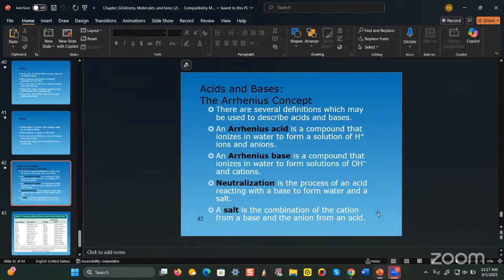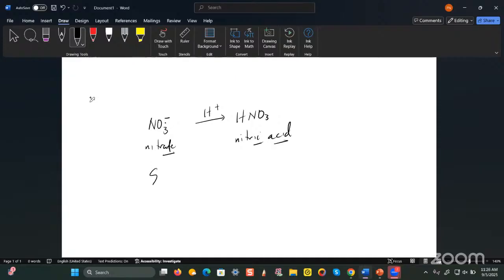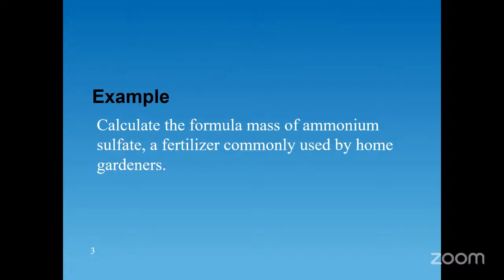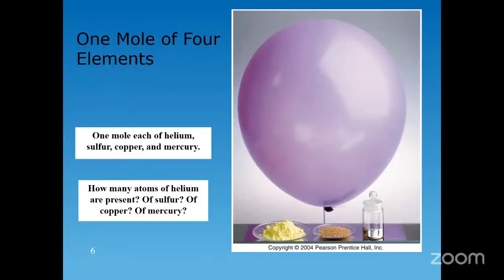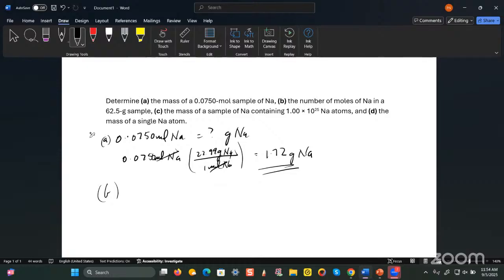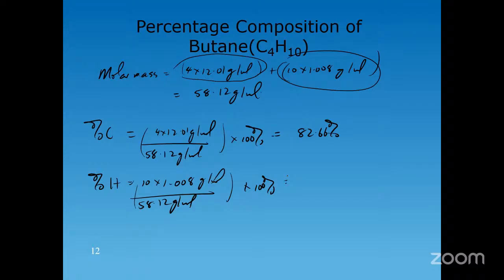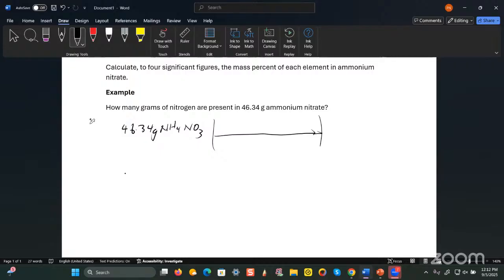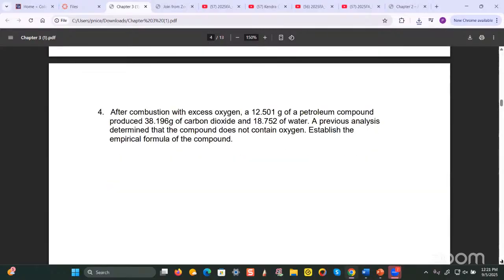2025FA_CHM2045_01